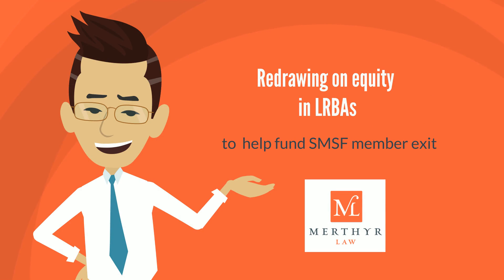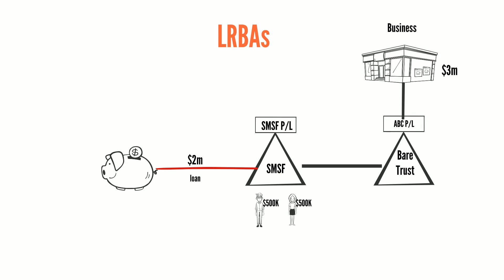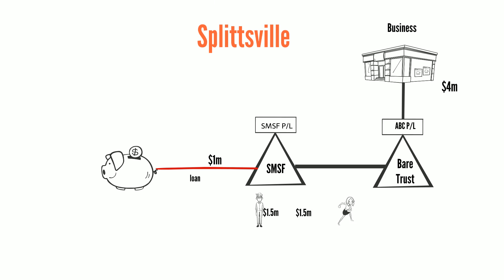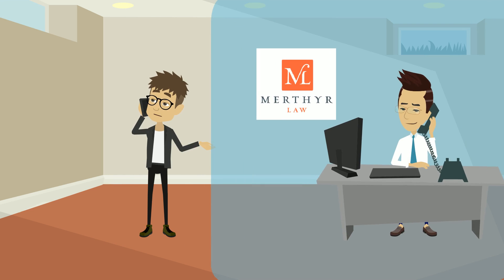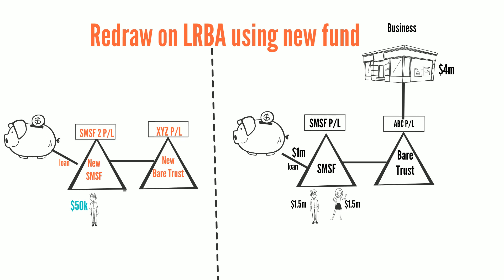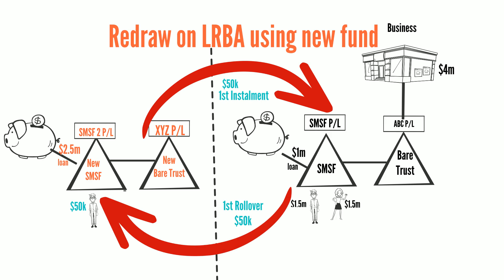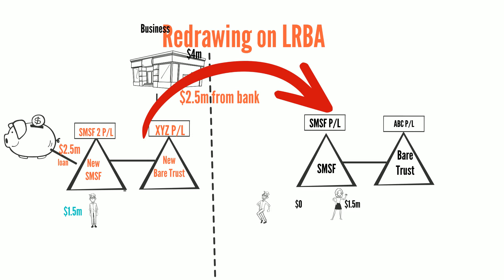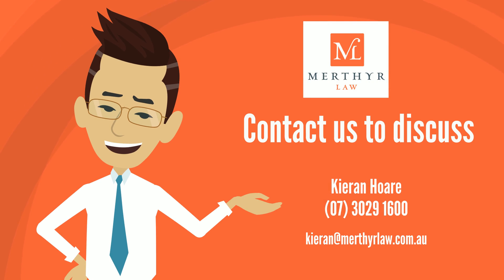Redrawing on LRBAs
How to redraw on LRBAs to fund a member exit